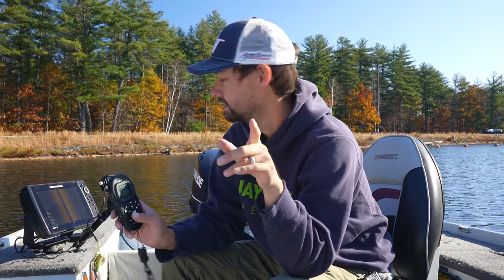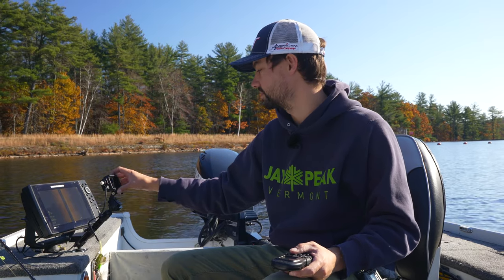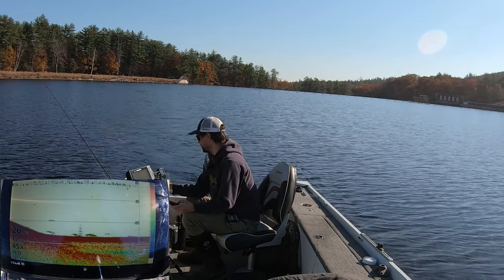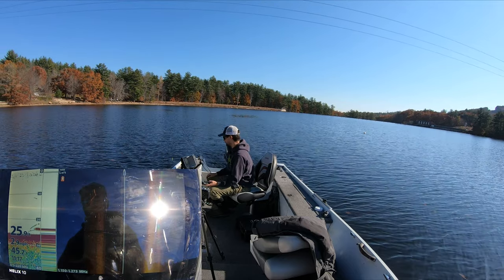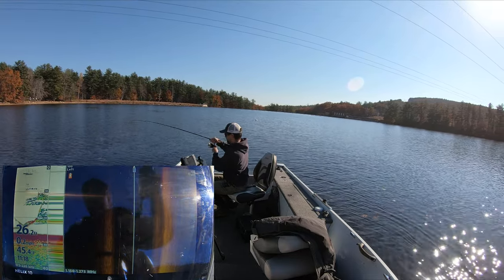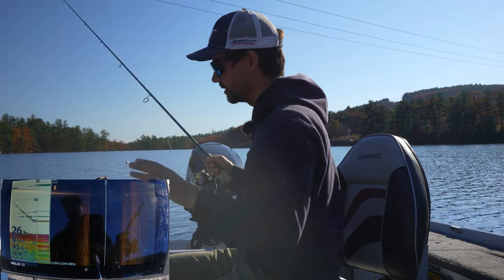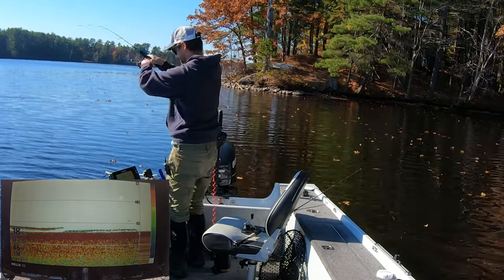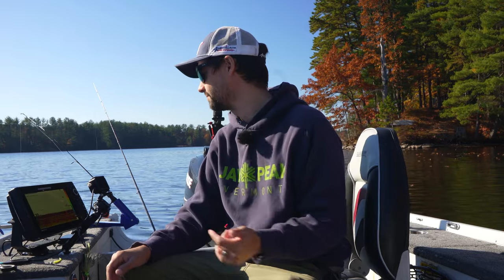CATCH MORE CRAPPIE using a JAWJACKER in your BOAT!!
Decent couple of hours of the lake. I have always wanted to try a JawJacker in the boat and Crappie love a dead stick presentation most of the time so today was the day! I definitely caught more Crappie then I would have with one rod!!

Favorite Rod